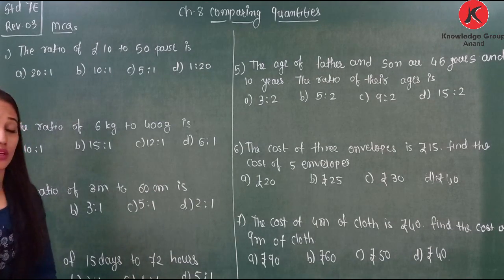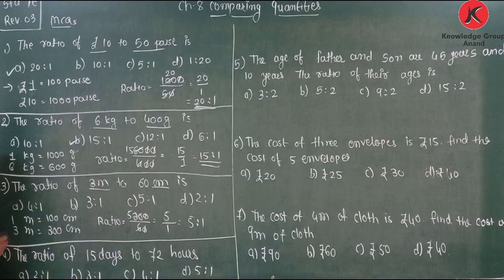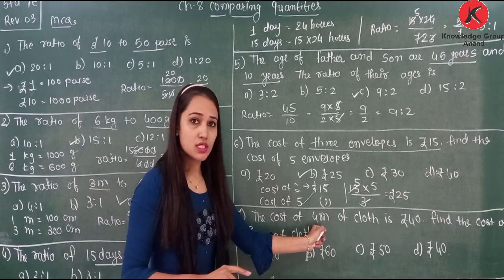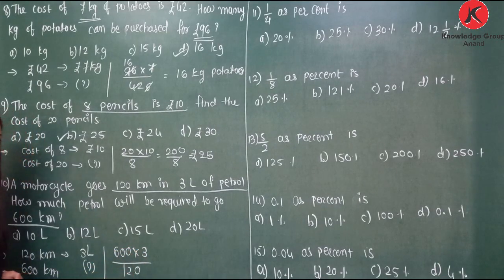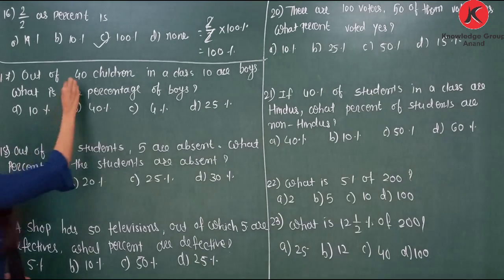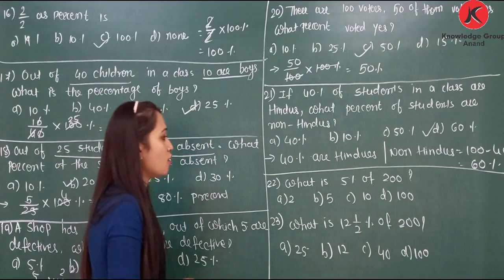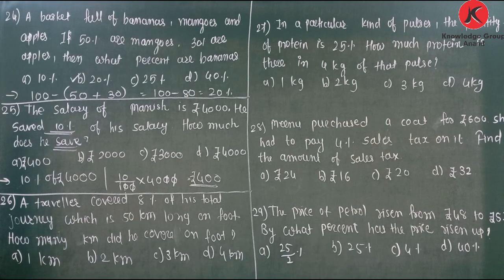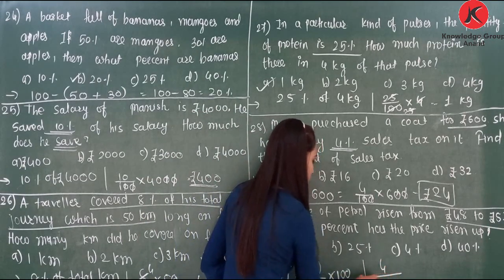Class 7 Eng. Med Maths Ch - 8 Comparing Quantities Revision